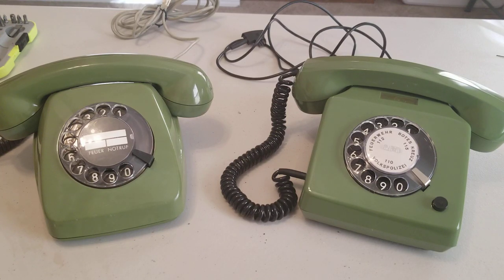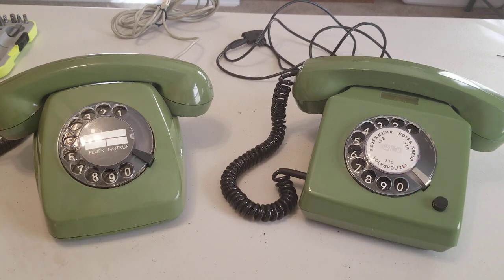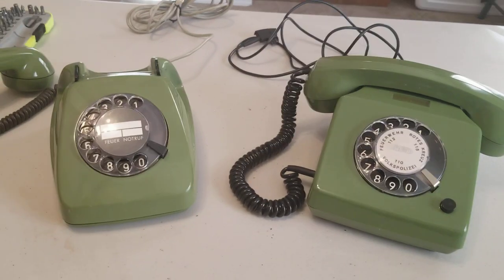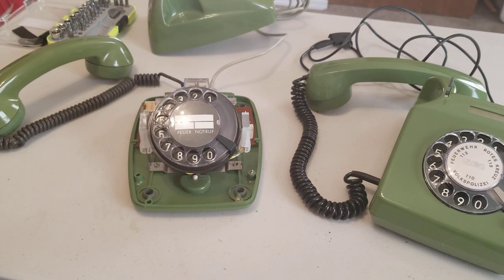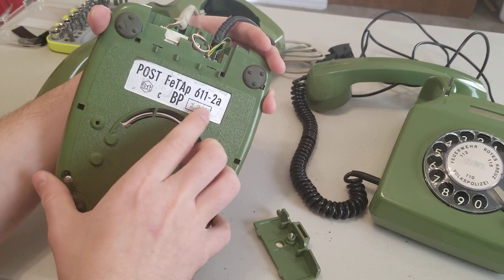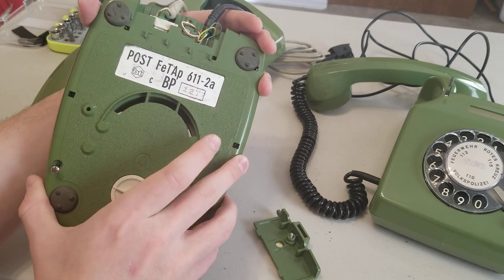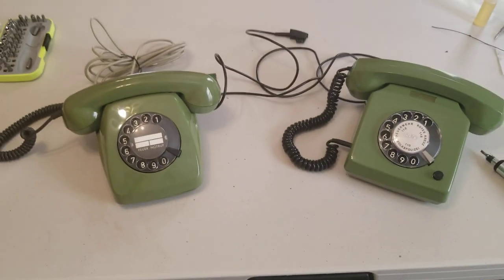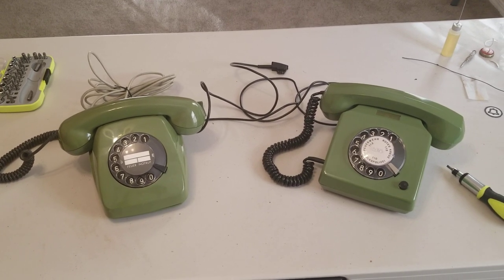East and West German Rotary Phones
Showing off the Western and Eastern variants of a classic German rotary phone comparable to the American WE 500 series.
The West German phone is a FeTAp 611 and the East German is an Alpha.  The color is farngrün (fern green). These models were common from the 60's through the 80's.
This video was originally shot as a quick overview to be posted in a facebook collector's group. (hence the reference in the beginning). I may make another more polished video. But I wanted to get this out here because there is not a lot of information available on these phones, especially in English.